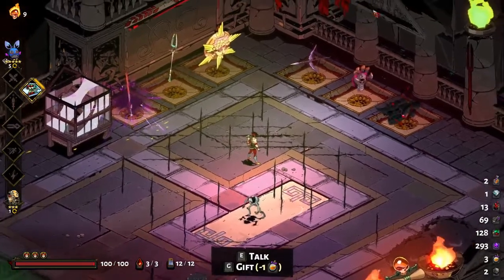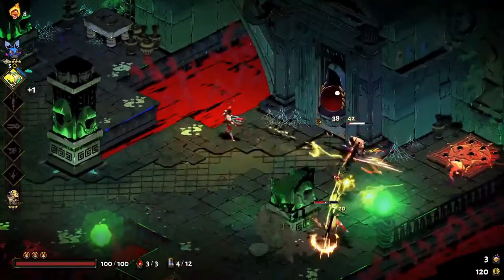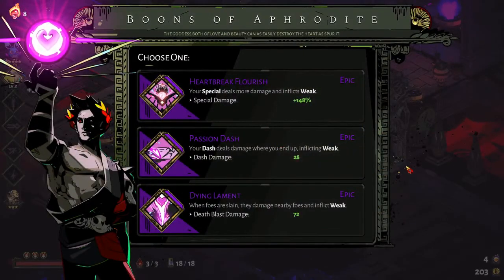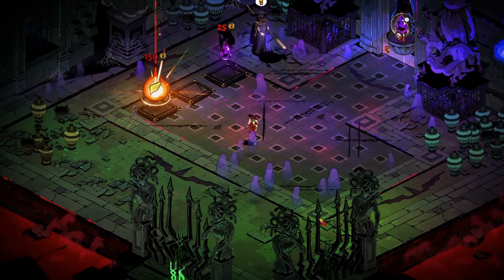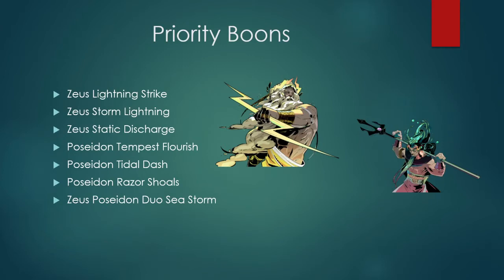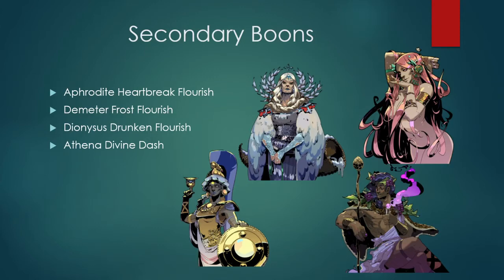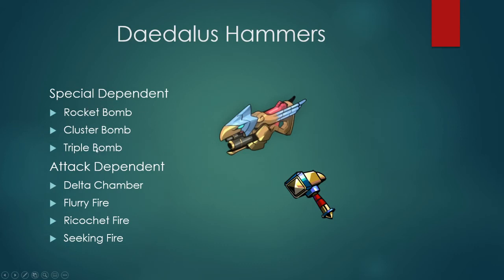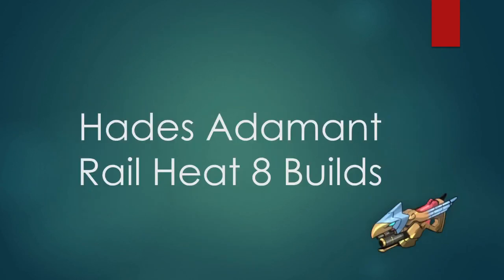Hades Heat 8 Builds, Adamant Rail Build Guide (EP1)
Welcome to my Build Guides for Hades. These builds have been tested and confirmed to work up to and beyond heat 8 difficulty.

If you are looking for some gameplay with an explanation f which boons, keepsakes, and hammers to choose to clear runs in Hades you have come to the right place. In this series we will be discussing various builds I have used in Hades to clear heat 8 and how to know which boons and hammers too use in order to scale properly for the final boss fight. I hope you enjoy the video!

Hades is a game where you hack and slash your way through four levels of the underworld to escape Hades realm.
If you enjoy dungeon crawler/hack and slash games consider purchasing Hades from steam by following this link:

Video Time Stamps:

0:00 Run Preparation/Aspects
3:40 Run Start
14:21 Build Slides